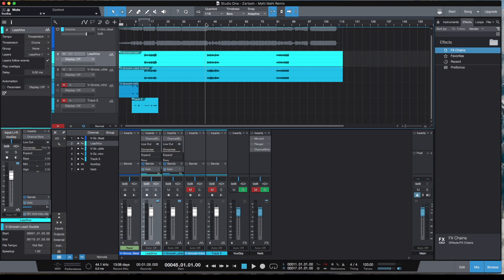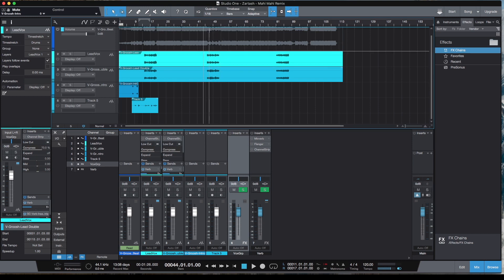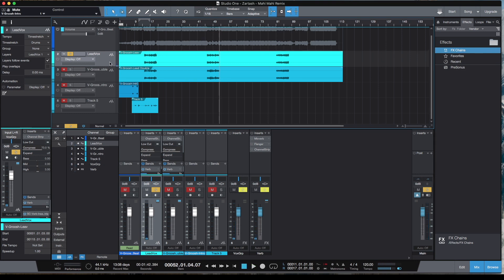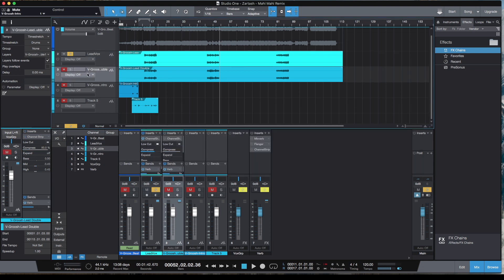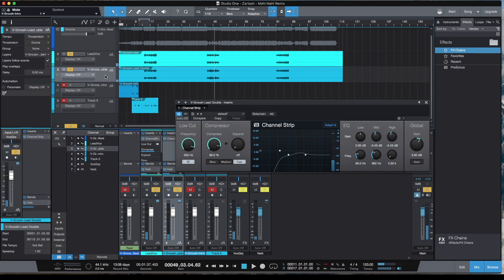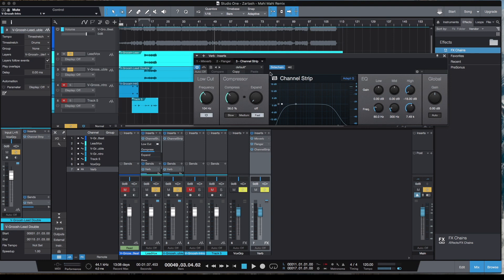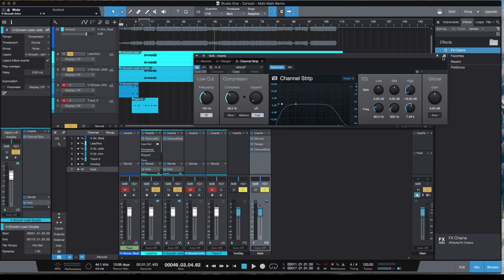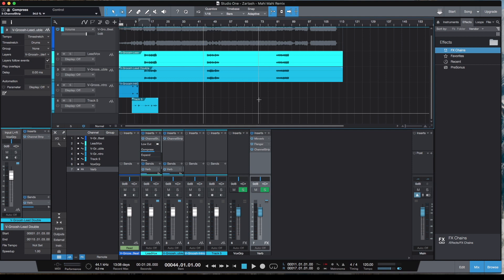Studio One 5 Prime (FREE DAW) | Mixing Vocals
On this video I went through a process of mixing lead vocal professionally in Presonus Studio One 5 Prime (FREE DAW) even with all the limitations.

If you have any question about what I showed on the video or would like more in-depth video about Mixing in Studio one 5 prime or other DAW please leave me a comment.